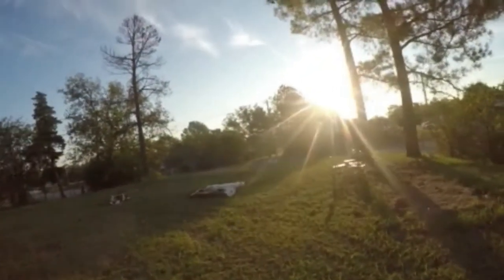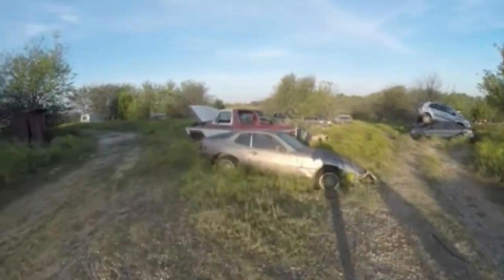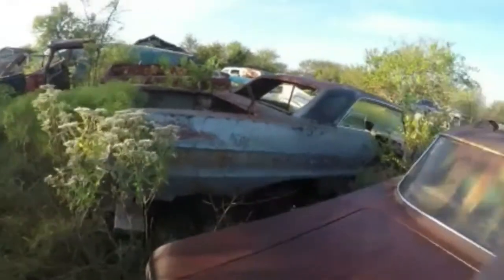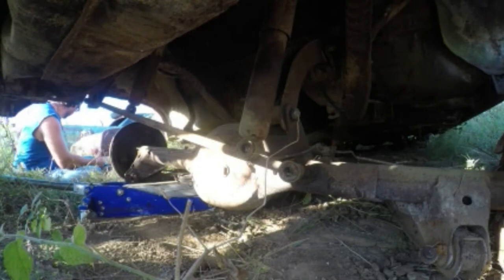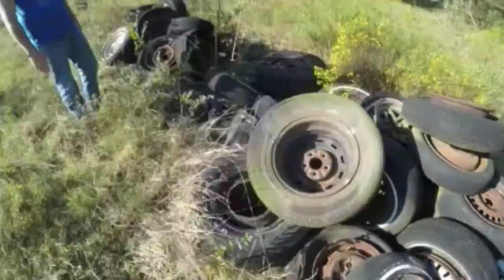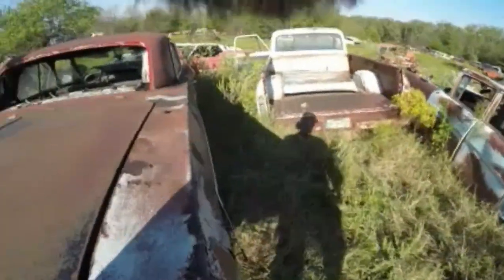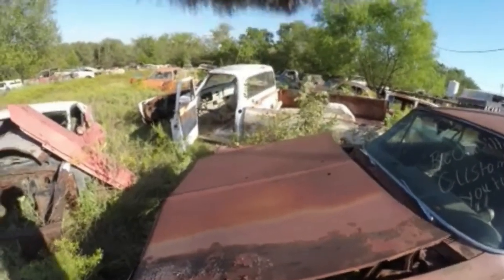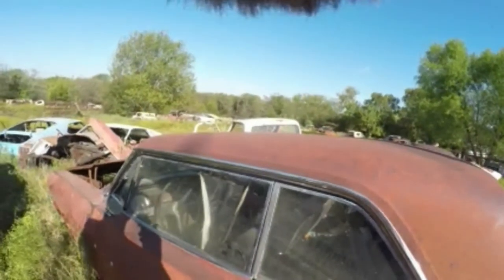Getting a 64 impala ready to come home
So I'm just getting this 64 impala ss on 4 wheels so I can roll it around when I get it. but as of now I'm having some difficulty on getting the money so keep a eye out and see if I can rescue this 1964 impala ss from its grave